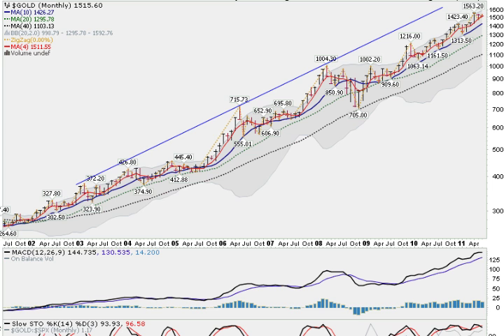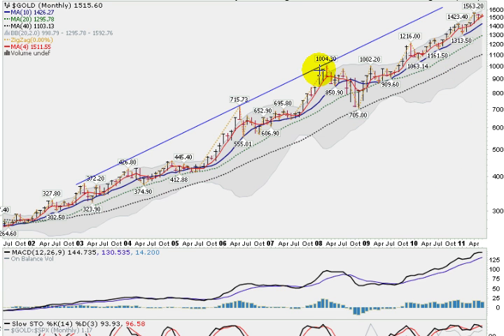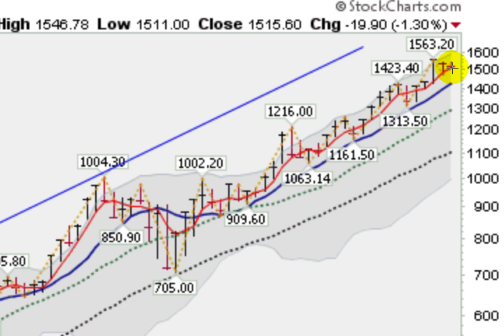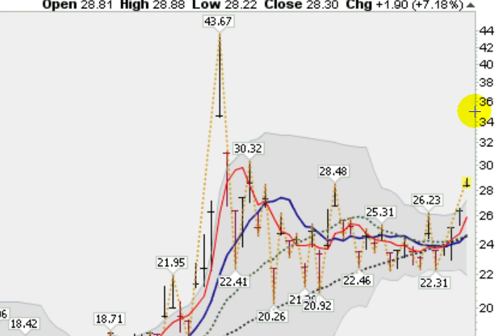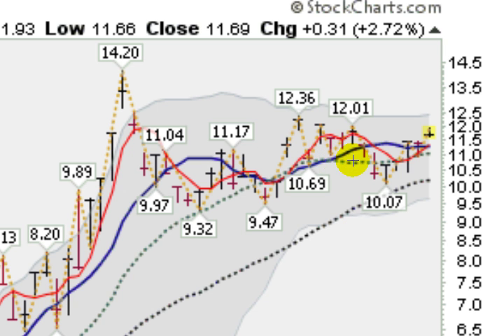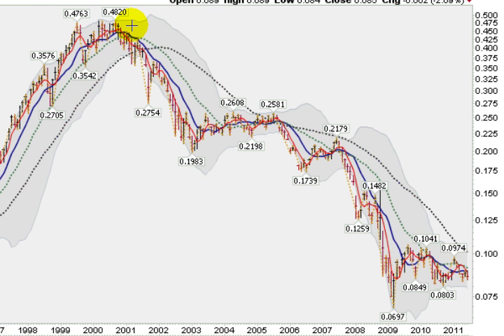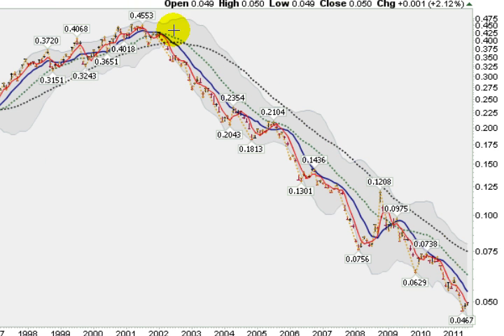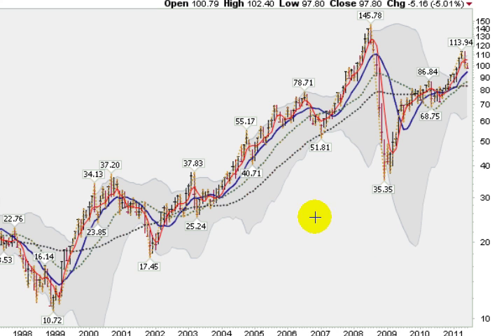Gold's Incredible Strength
Oil, stocks, and real estate are down 80% + when priced in gold. Mark Gordon runs through some key charts.

gold silver  stock market stocks monster trends trend investing investments trading trade system day swing wealth picks pics pick tips index futures options index economic analysis golden ticker charts report finance financial economy money  charts commentary trading